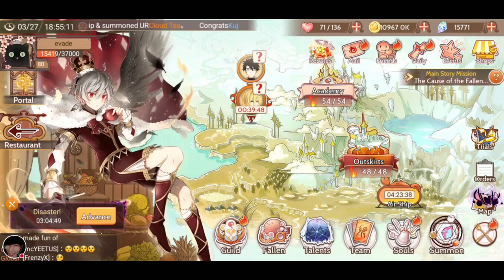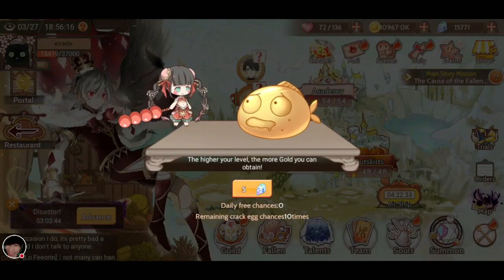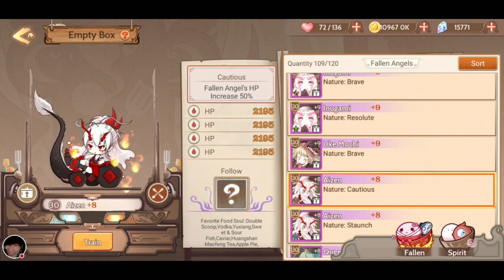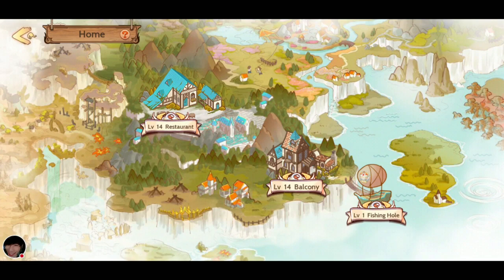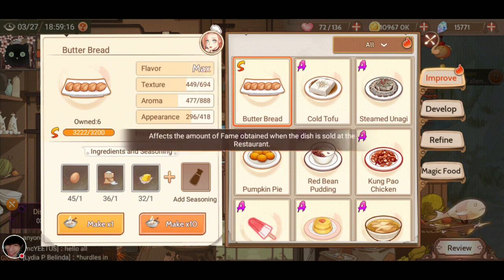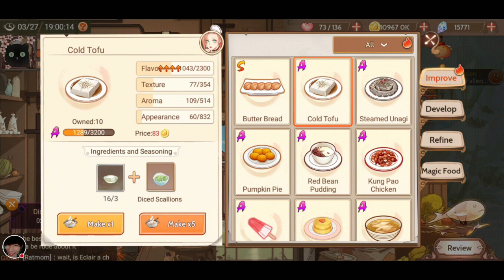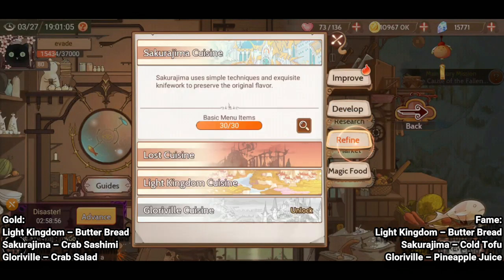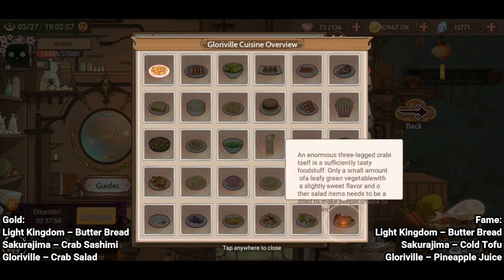Food Fantasy | How I Save Gold | Guide ~!